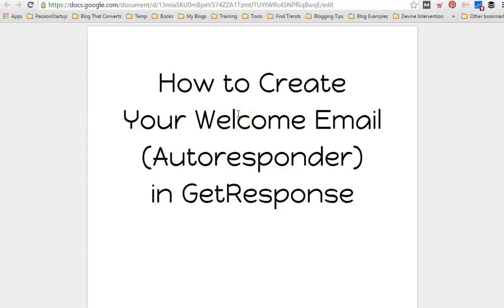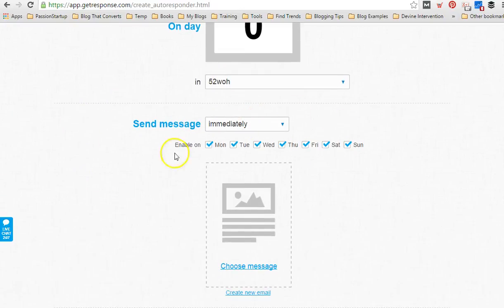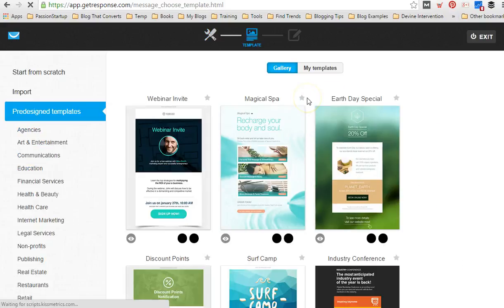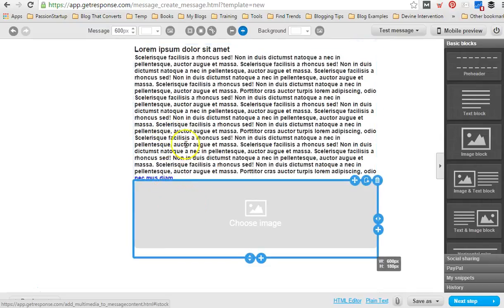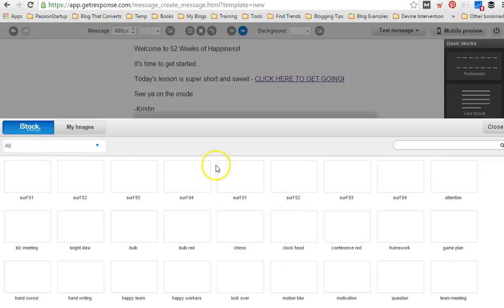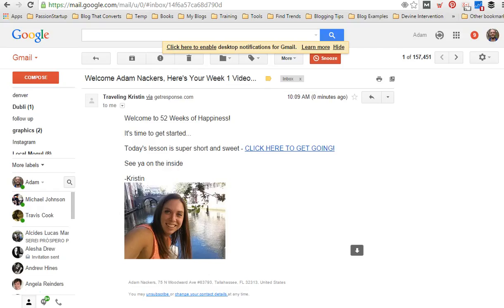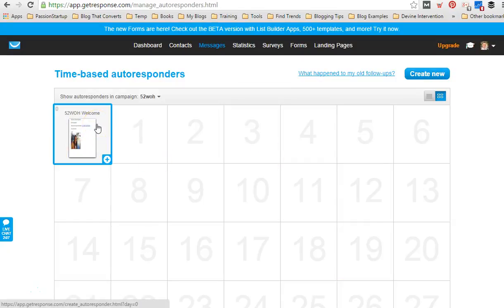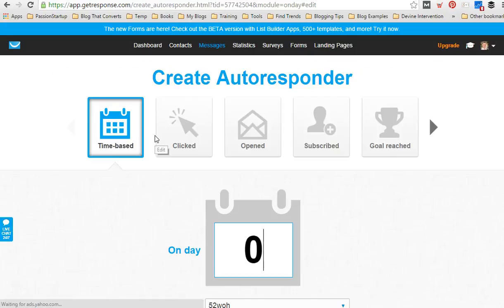How to Create Your First Autoresponder